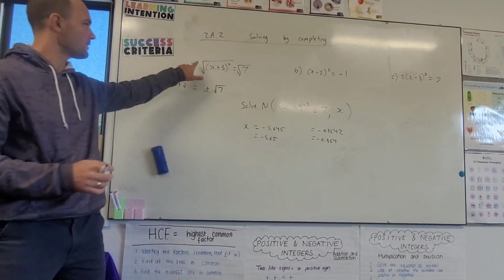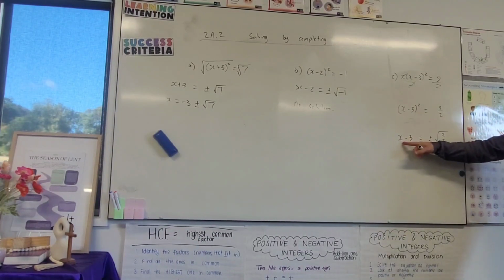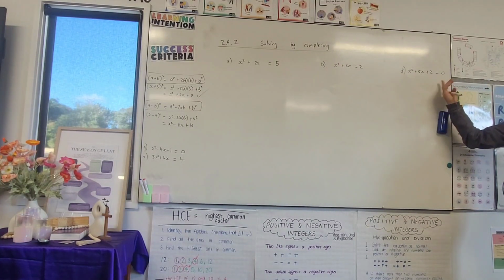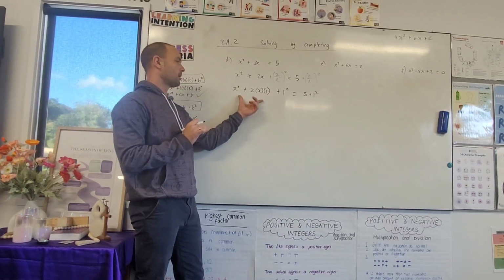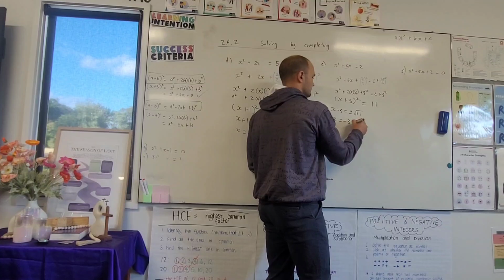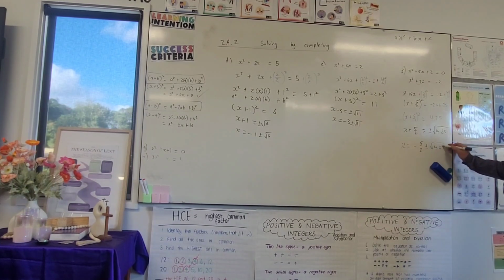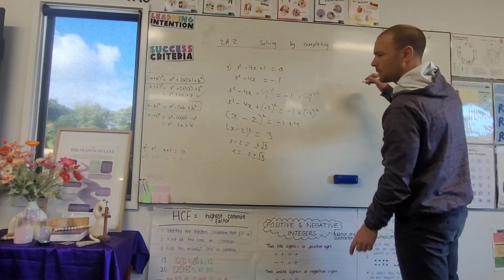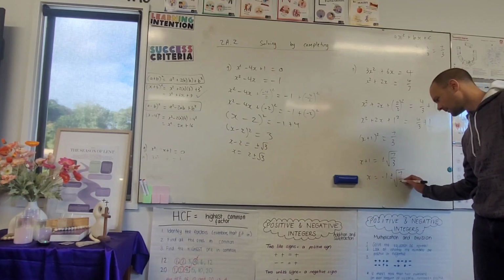2A.2 Solving Quadratic Equations by completing the square